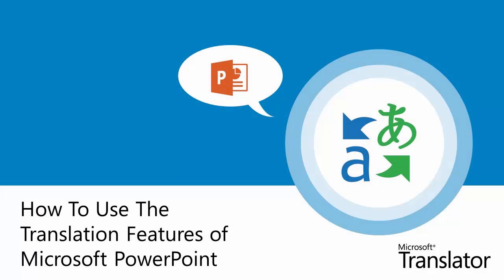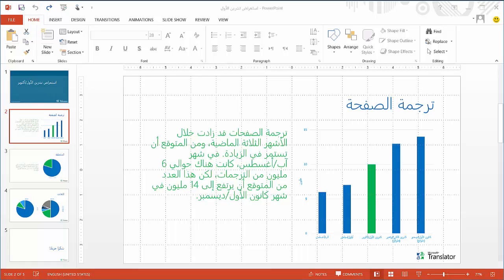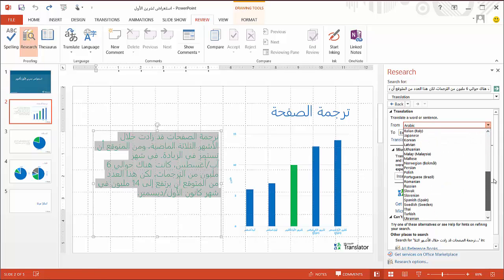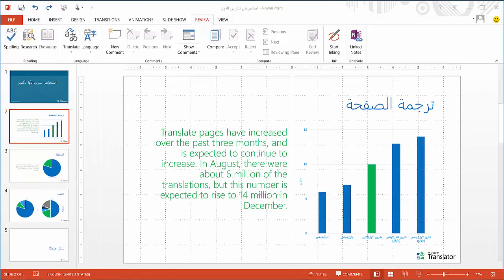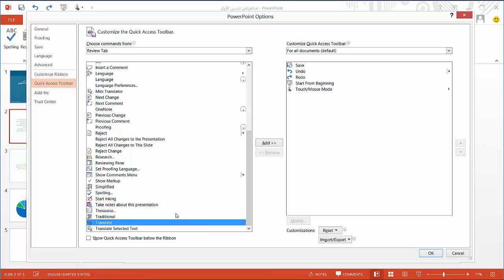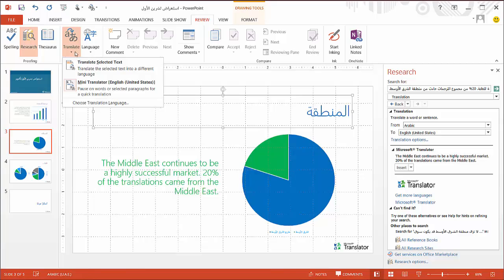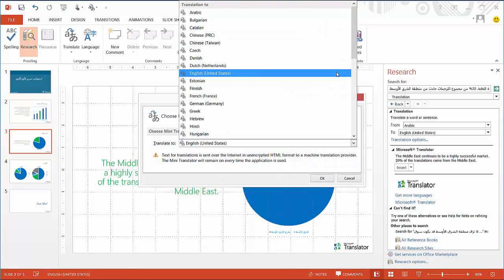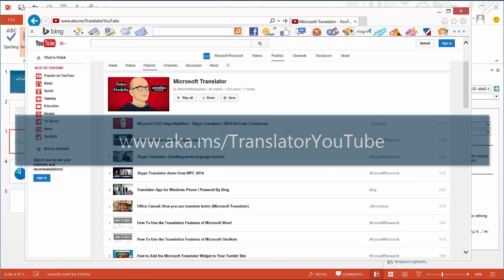How To Use the Translation Features of Microsoft PowerPoint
Make your presentation slides available to a worldwide audience by using the translation features of Microsoft PowerPoint! This how to video will walk you through everything you need to know to get started.